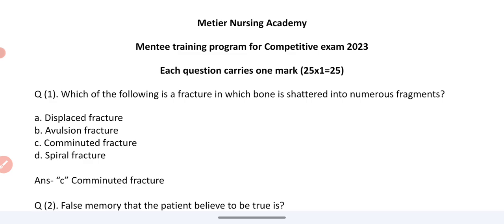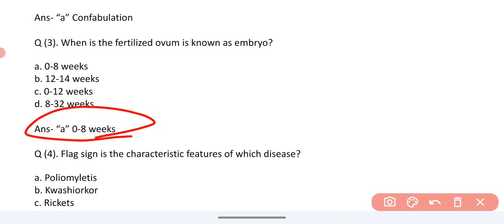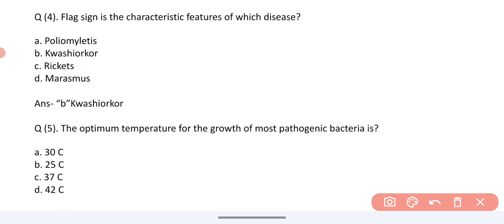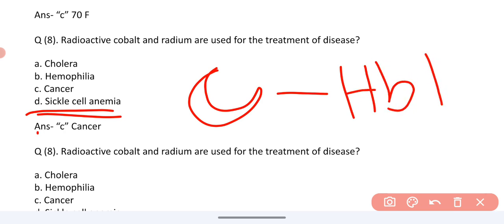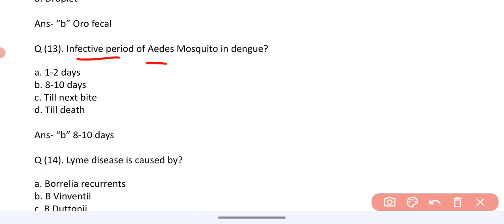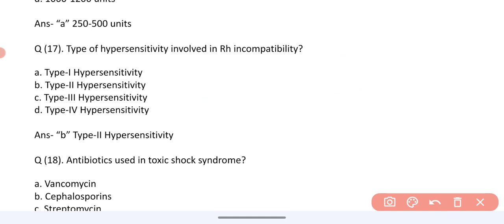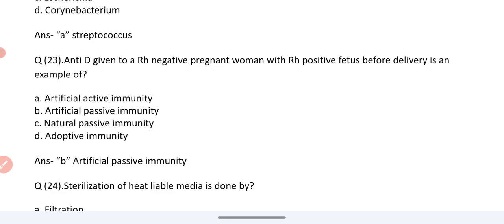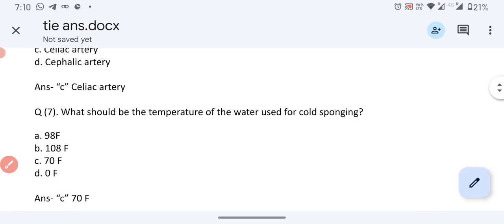Very important Questions & Golden points explained with rational for upcoming NORCET -4. Don't miss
Very important Questions & Golden points explained with rational for upcoming NORCET -4.